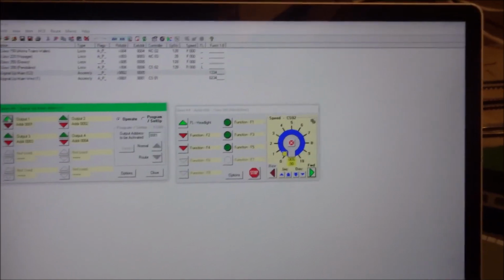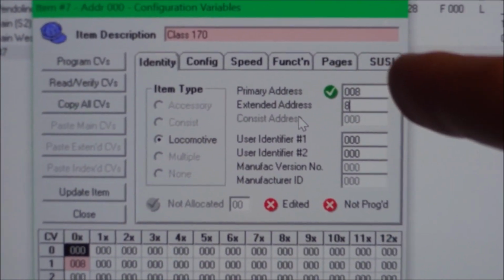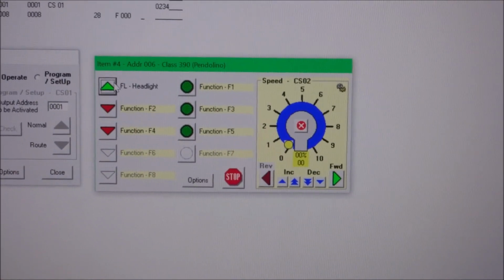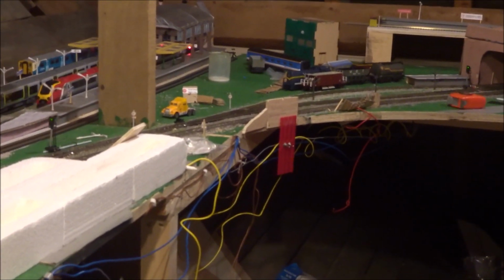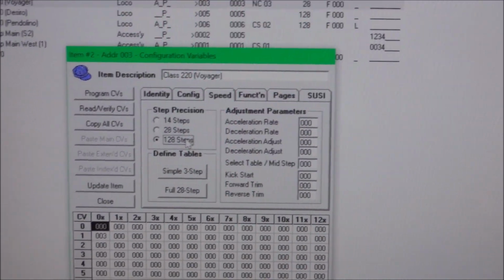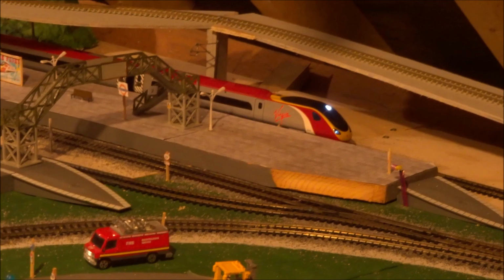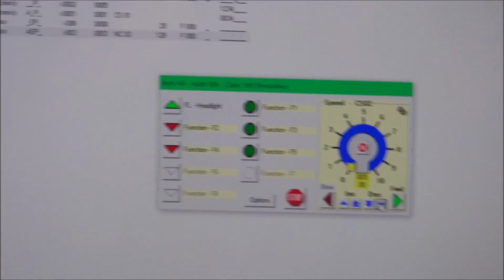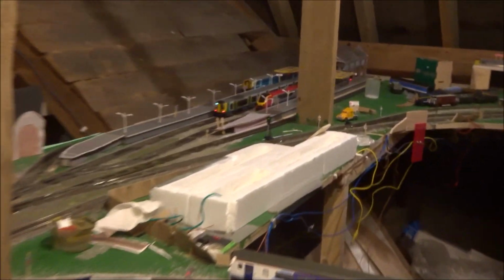A-Track Model Railway Control System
A demo and basic guide to A-Track Model Railway Control System, produced by NCE. This video uses the NCE Powercab and NCE USB Interface.
Filmed on My OO Gauge Loft Model Railway.
This video shows you how to:
- Control Accessories (Train-Tech automatic Sensor Signals)
- Control Locomotives (Hornby Pendolino)
- Setup Locomotives
- Use Functions
- A-Track App Basics
...and more.

Tech and Trains Channel
The products used in this video are not suitable for anyone under 14.